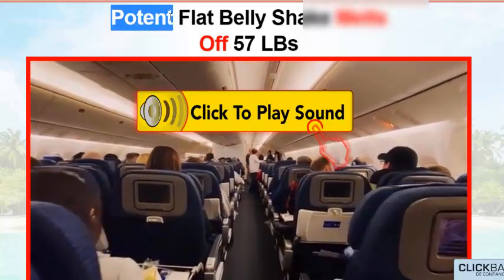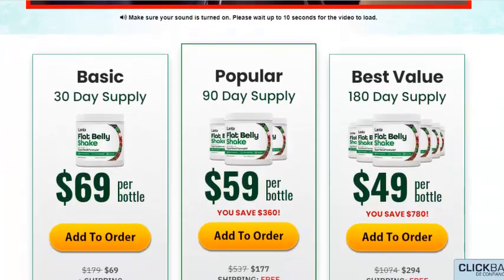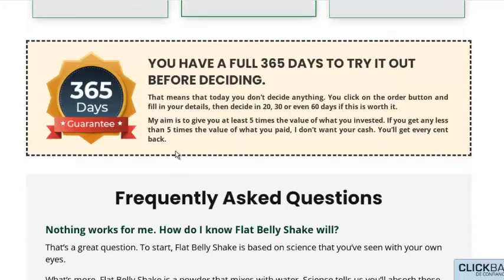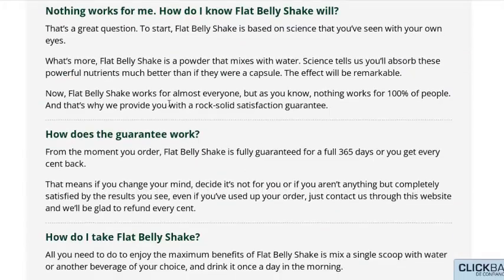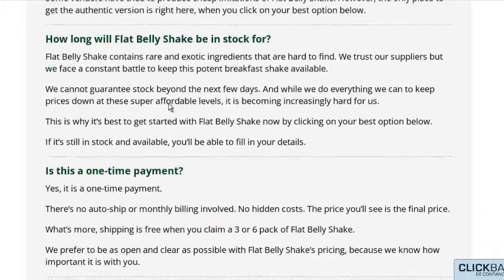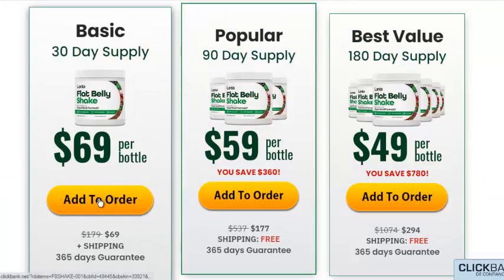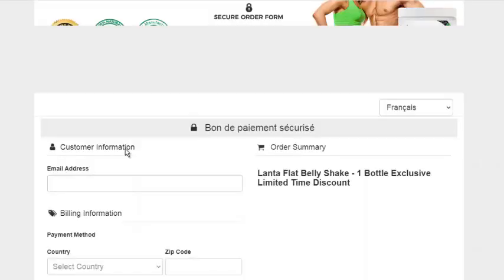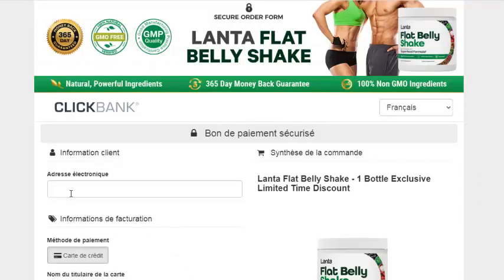Lanta Flat Belly Shake Supplement Reviews - Lanta Flat Belly Shake METABOLIC Superfood Formula -2021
Lanta Flat Belly Shake Supplement Reviews - Lanta Flat Belly Shake METABOLIC Superfood Formula

Flat Belly Shake helps consumers to properly convert the foods that they normally eat into the fuel that they use for energy.
Flat belly shake reviews Lanta flat belly shake supplement review
The remedy regulates the digestive processes instead of just pushing the body to want less food or burn more calories.
Available as a powder, there are no chalky or thick capsules to attempt to swallow, which means that the formula gets to work quickly.
With the combination of the plants used,
it is easy to release the proper metabolic hormones to get in shape quickly.
The only reason that Flat Belly Shake is helpful to consumers that want to lose weight is that it is filled with five specific nutrients.
Mangosteen provides users with antioxidants, and the main role of those antioxidants in this formula is to help with the metabolism.
Some research shows that the use of mangosteen can have an effect that is fairly similar to that of insulin. It can reduce the formation of fat cells, and it can support the user's need for better focus.
It also keeps insulin levels in check, helping the body to properly process food for the fuel that it needs to be. It also adds a wonderful complimentary flavor to the shake.
Purchasing Flat Belly Shake Right now, the only way that any user can get their supply of the formula is through the official website.

The "HealthTips21" channel cares about everything related to health, women's health, skin care, as well as beauty, and is also interested in men's health, including fitness, and muscle strengthening. It can also provide general health advice, such as providing tips for losing weight in a week, as well as developing a plan For lowering blood cholesterol, fat deficiency, fast weight reduction, as well as weight loss for women; And losing weight for men, "HealthTips21" is also interested in aging diseases such as Alzheimer's and developing a treatment plan. It is also interested in the health of teeth, gums, and oral diseases. HealthTips21 is a diversified and good channel recommended by a group of specialists in the field of health, "HealthTips21" channel It is a channel concerned with the health of individuals, you can write "HealthTips21" on YouTube, on Google, or on any other search engine ...